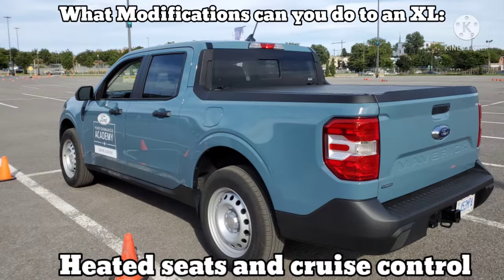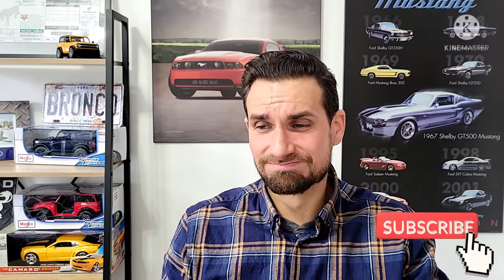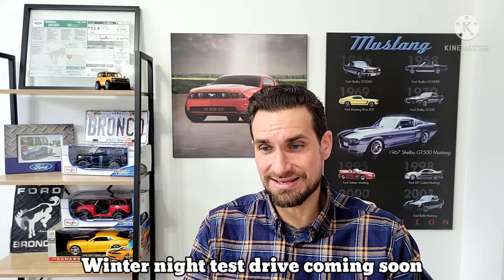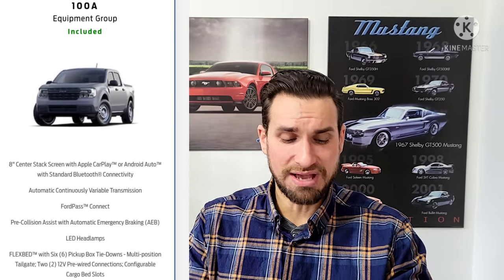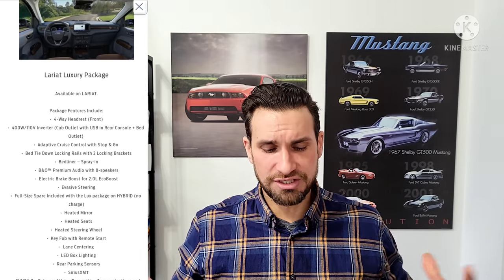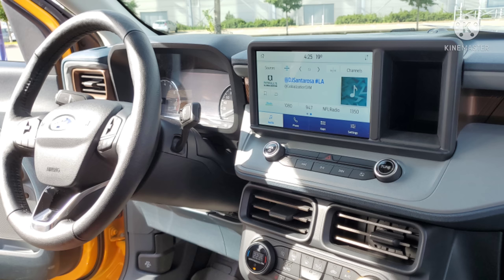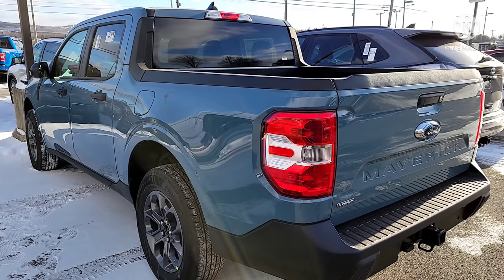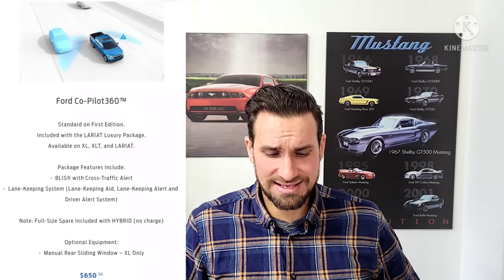Ford Maverick: Everything I WISH I KNEW when ordering. What is standard, optional and a MUST HAVE E2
This is everyrhing I wish I knew when ordering my Ford Maverick: Let's cover what is standard, optional, and a MUST HAVE! @Johny's car care & reviews  we are here to help! I promise this series of episodes to be a must watch whether you have ordered or are thinking of buying. This is episode 2 and it will cover the standard and optional tech, comfort between models, a don't be fooled ongoing section, modifications that can save you thousands, the sound systems and more.
In addition let's also cover some must know information for your order which means you might need to either swap a code to get your Maverick sooner or completely drop 2 possible options from your order.
0:00 Introducrion and what we will cover.
2:15 Ford Maverick modifications that can save you thousands.
2:59 Get a Ford Maverick XLT if...
3:20 Amazing standard tech on all Ford Maverick Mavericks. Don't spend more on the Maverick if this is enough.
6:21 Ford Maverick technology thst is optional and that you might want to add at this price.
7:31 Don't be fooled! All Maverick models have these as standard. They are free must haves!
8:57 Misinformation. All Mavericks have this for ports. All models have Ford pass giving you remote start.
9:53 Push button on the Ford Maverick requires this model and it's going to cost a bit of money.
10:40 The XL Ford Maverick has this and it is great!
11:10 Ford Maverick optional equipment and very convenient!
13:06 Whybis everyone complaining about this on the Ford Maverick? This is the Real deal.
13:38 The Ford Maverick sound systems.
15:05 Ford Maverick convenience and comfort options that cost money.
15:33 Ford Maverick must know for your order. Do this to avoid major problems.
17:07 Ford Maverick Packages that you need to consider. This is what these packages offer and why you need them.
18:45 Companies that have loud blind spot detectors and pronunciation.
19:45 Getting the right luxury package. Why take a luxury package.
22:17 Don't be fooled, all Mavericks have this for quality and comfort.
25:24 Must Know Maverick info!